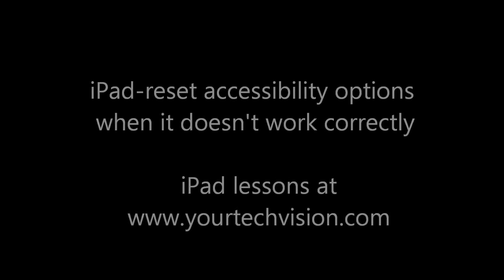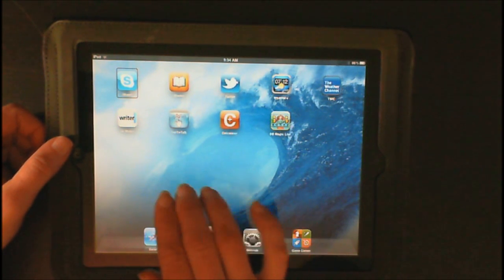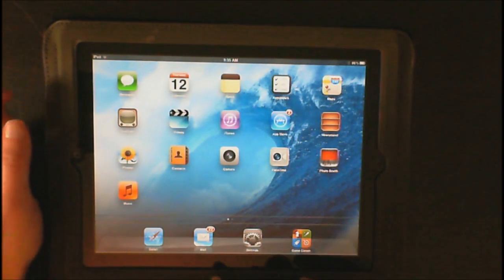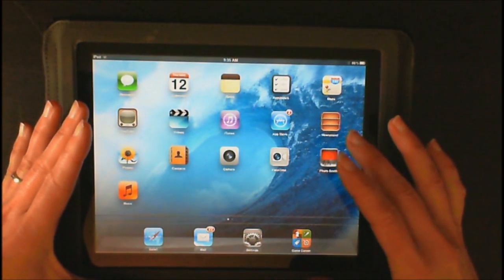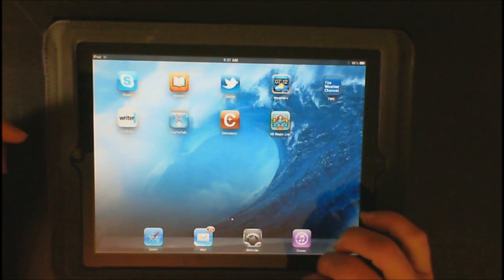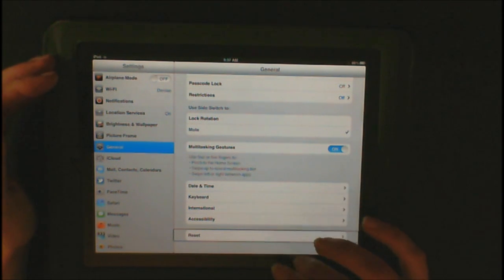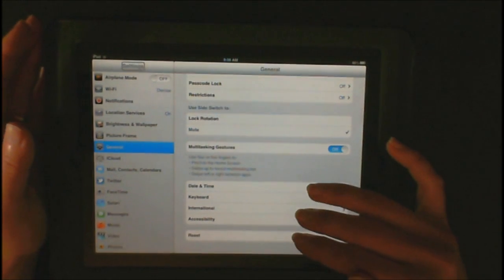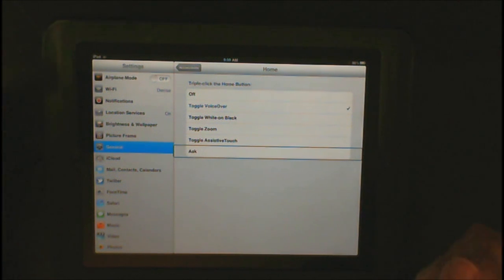iPad iphone-reset options when it does not work well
Learn how to reset your iPad when it does not work well. iPad and other iTool lessons